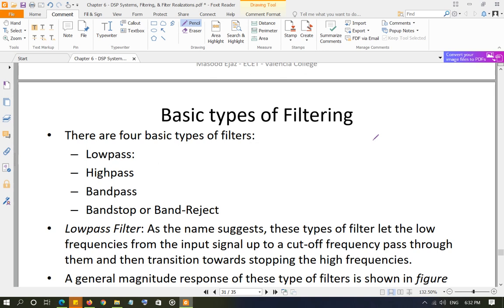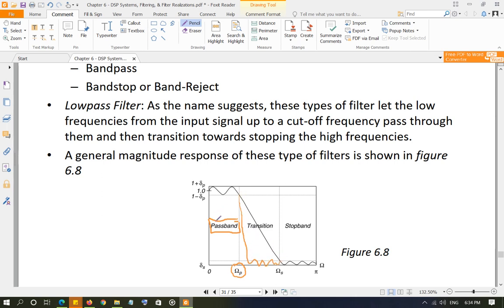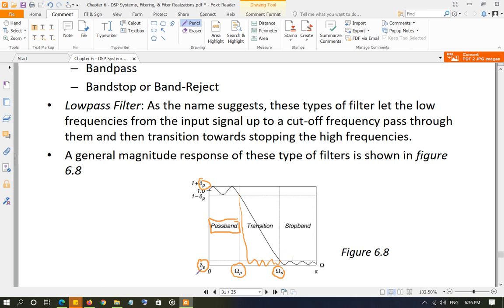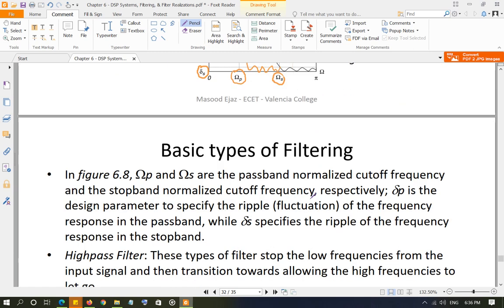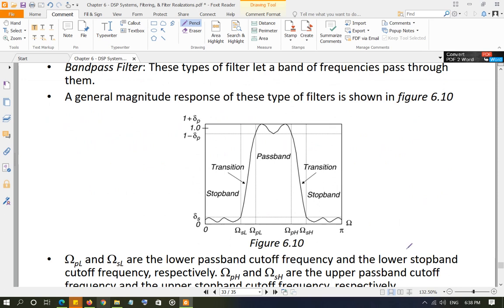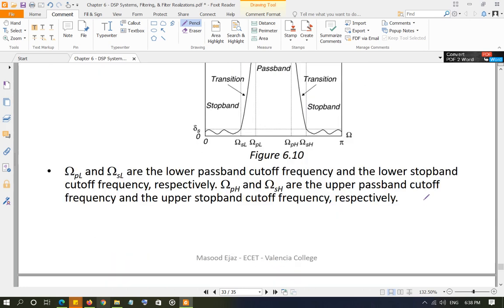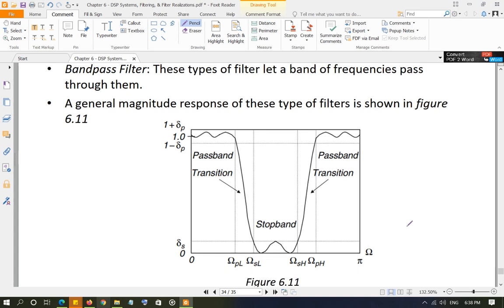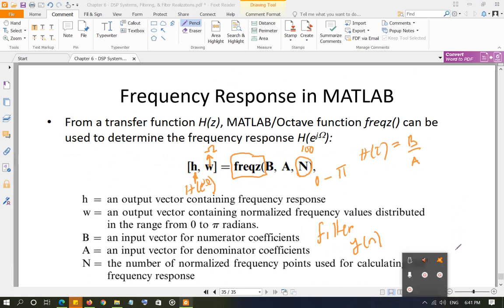DSP - Chapter 6 - Basic Types of Filtering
This video is specifically for CET4190C - DSP, a course offered as part of the BS Electrical and Computer Engineering Technology program at Valencia College, Orlando, FL.
In this video, four basic types of digital filters are introduced.